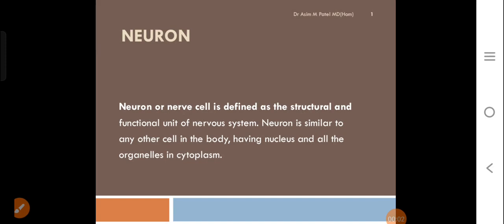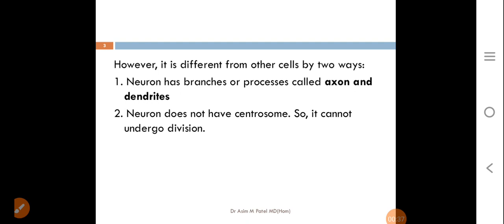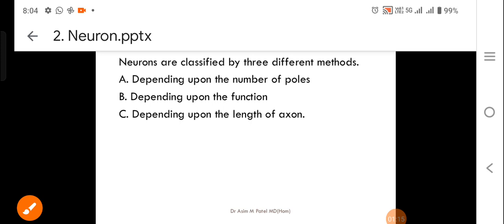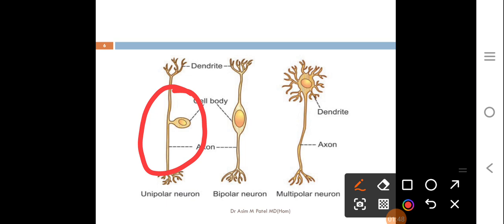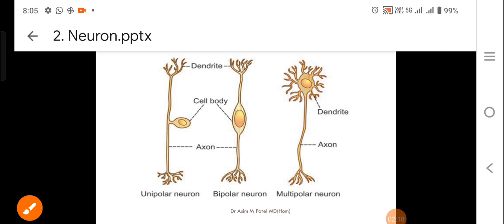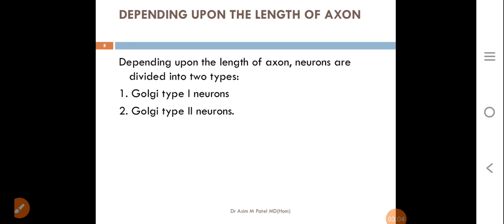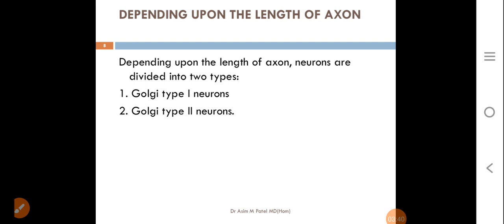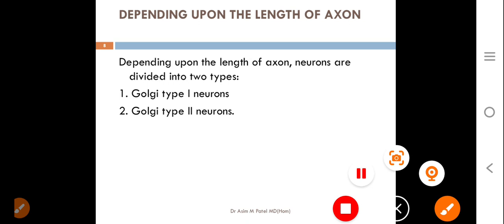Classification of Neuron